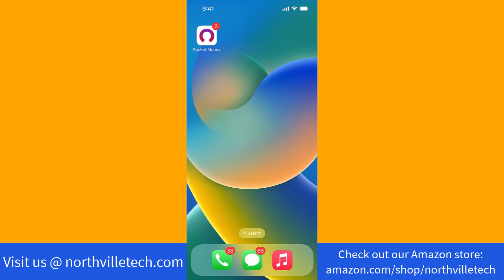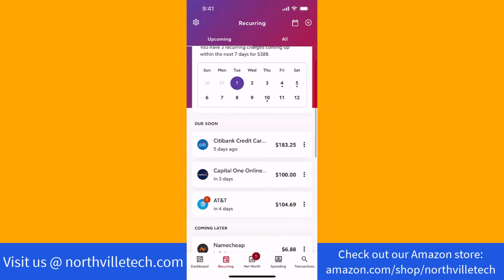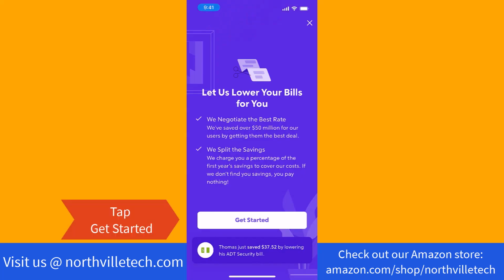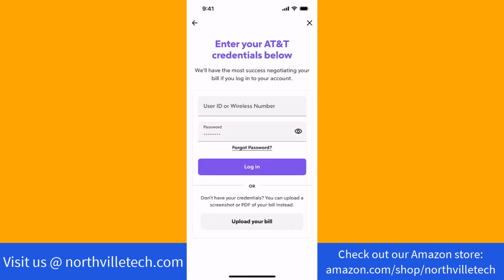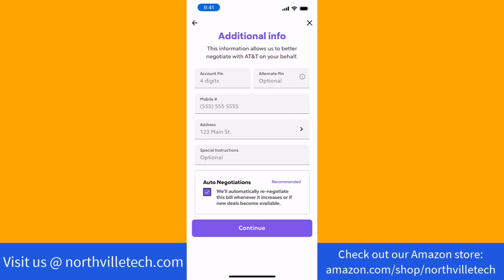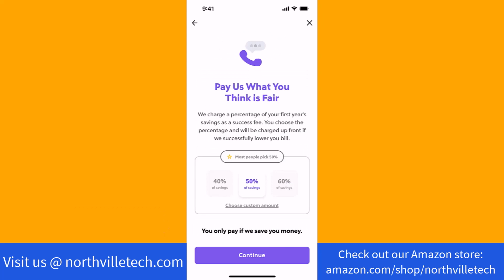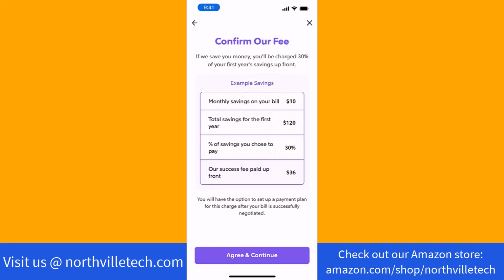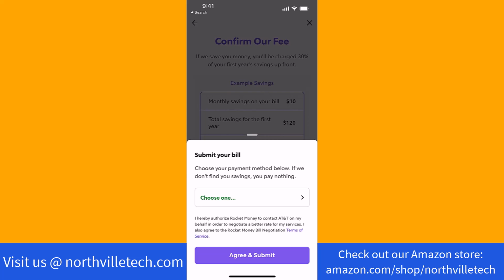Lower Your Bills Using Rocket Money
In today's video, we're going to show you how to lower your bills using rocket money.